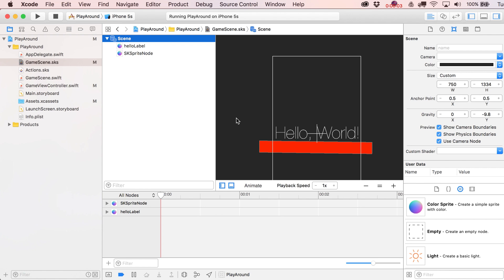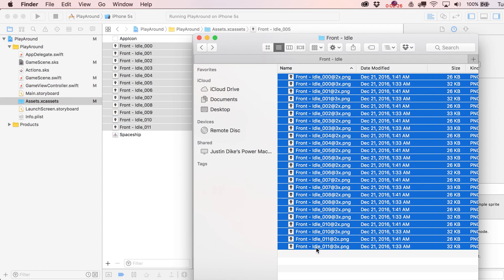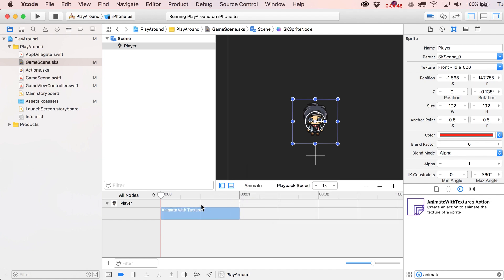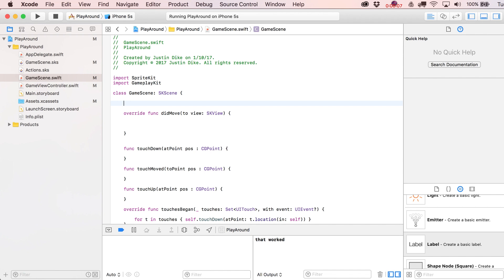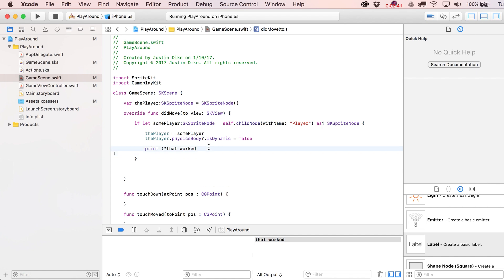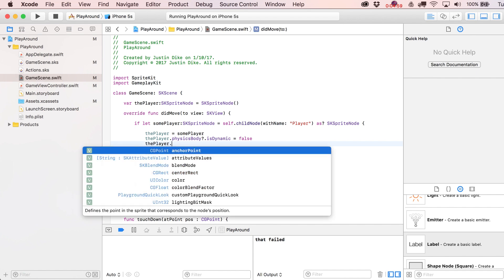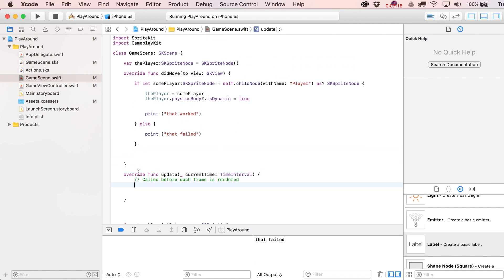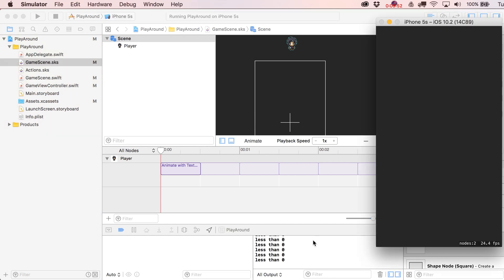Introduction to Sprite Kit with Swift 3 - Part 2 - Adding a Player with Physics Properties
News! (for iOS and Apple TV)

In this CartoonSmart.com video tutorial we'll jump right in by adding player art assets to the game, then use them in our Sprite Kit Scene file by setting physics properties on an SKSpriteNode. We'll tinker with some of the physics, then look at how to declare / cast an SKSpriteNode variable in the GameScene.swift which equals the child node setup in the Scene (.sks file). Sounds like a lot, but its a quick and painless introduction to the power of Sprite Kit and the Scene Editor.